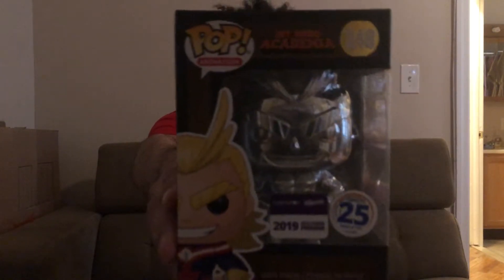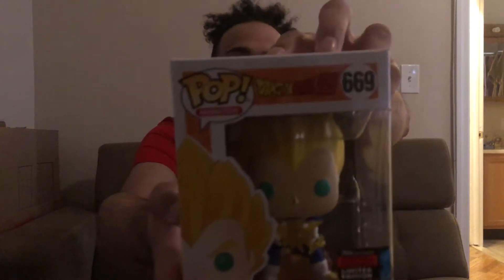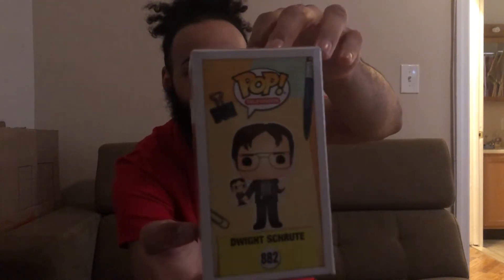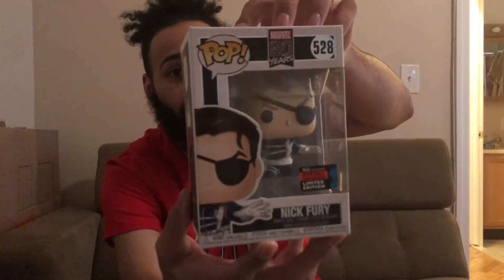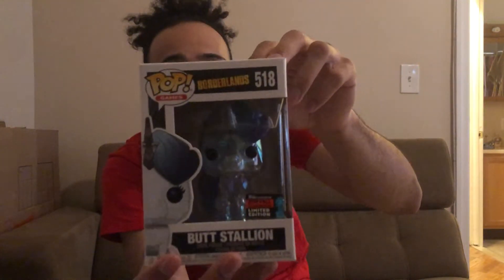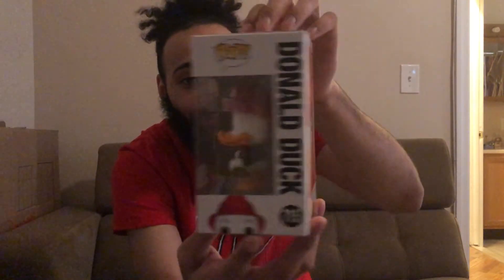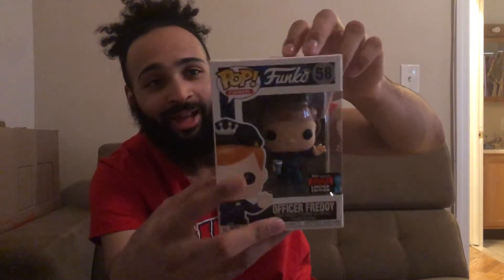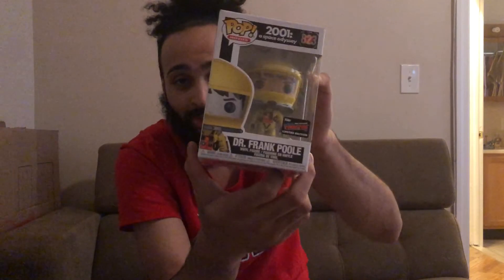My NYCC 2019 Funko Pop Haul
This video is on my haul for 2019 NYCC.